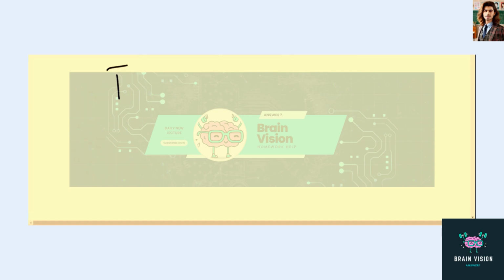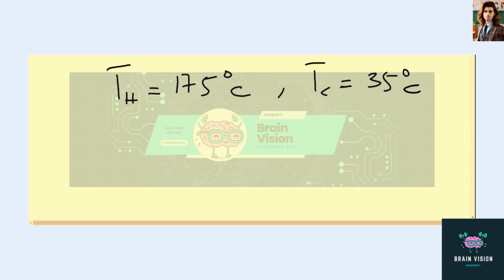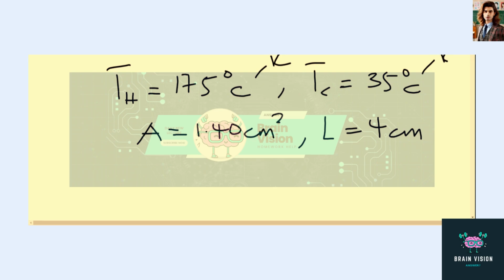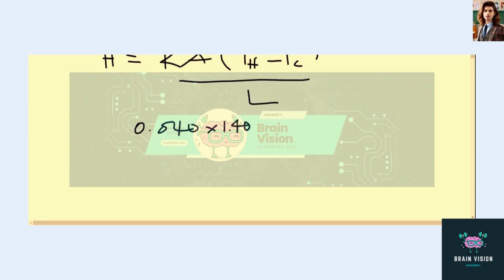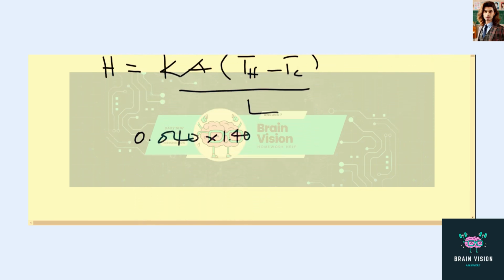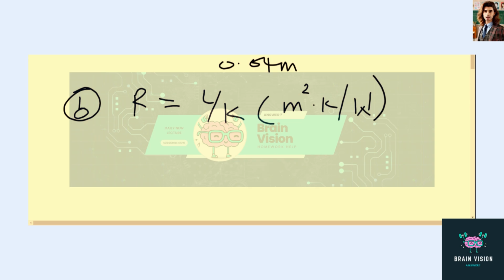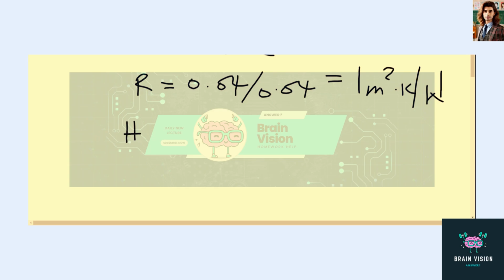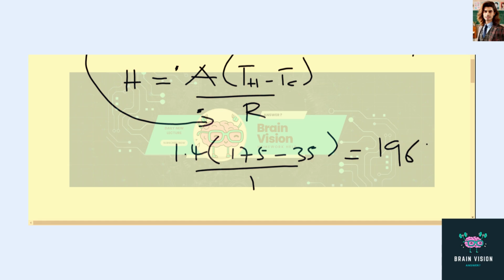An electric kitchen range has a total wall area of 1.40 and is insulated with a layer of fiberglass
An electric kitchen range has a total wall area of 1.40 and is insulated with a layer of fiberglass 4.00 thick. The inside surface of the fiberglass has a temperature of and its outside surface is at . The fiberglass has a thermal conductivity of 0.040 (a) What is the heat current through the insulation, assuming it may be treated as a flat slab with an area of 1.40 (b) What electric-power input to the heating element is required to maintain this temperature?